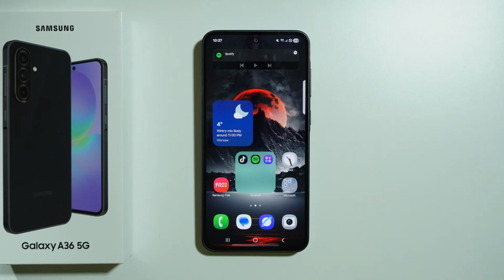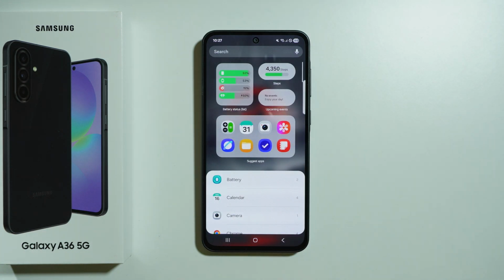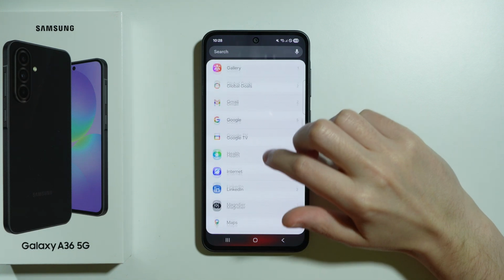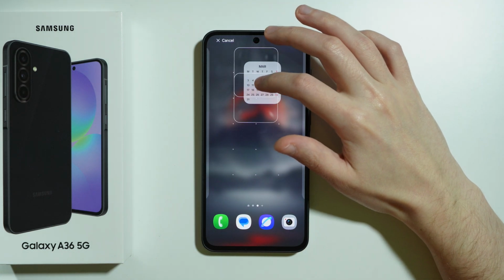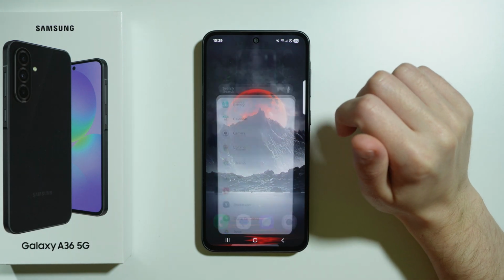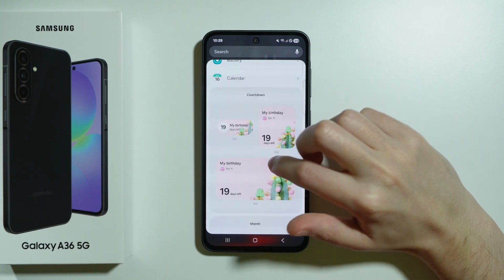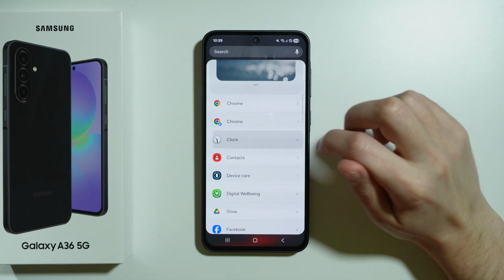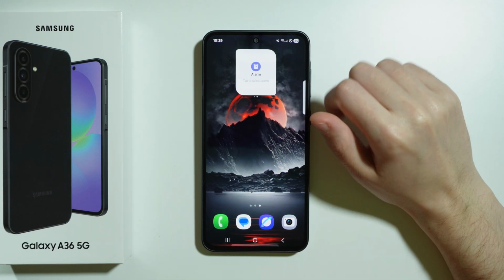Samsung Galaxy A36 5G: Home Screen Widgets Tutorial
Learn how to add and customize home screen widgets on your Samsung Galaxy A36 5G with this comprehensive tutorial. This guide will show you how to access a variety of widgets, such as weather updates, calendar events, and shortcuts, and place them on your home screen for easy access. Whether you want to streamline your workflow or personalize your phone's interface, widgets can enhance your device’s functionality. Follow these simple steps to start using widgets and improve your Samsung Galaxy A36 5G home screen experience.